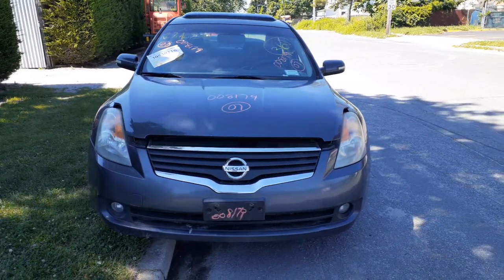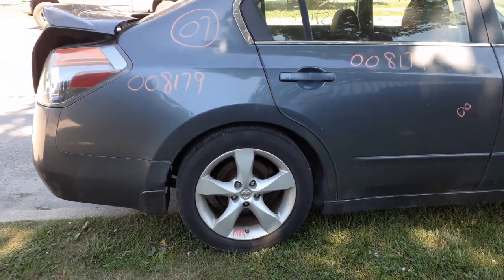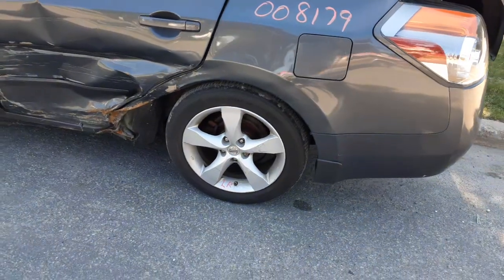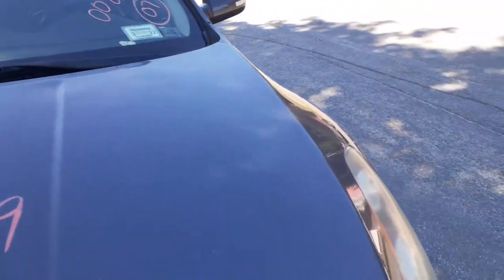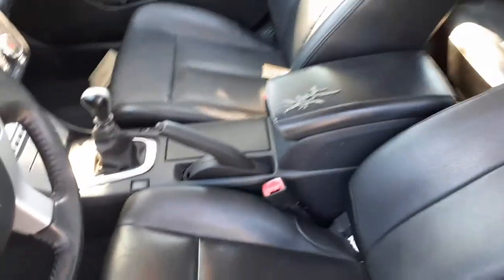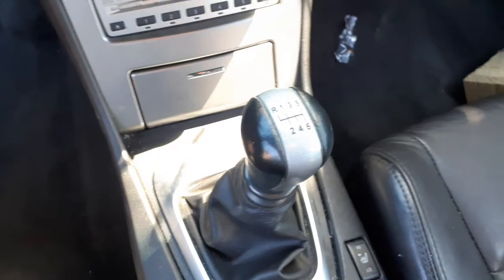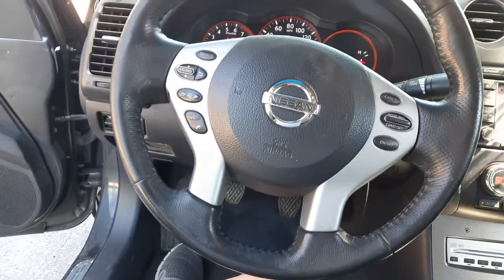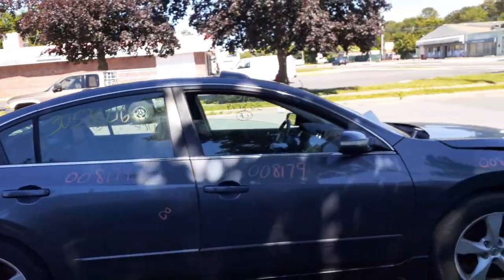AAAW is Dismantling this 2007 Nissan Altima SE 4dr Sedan 3.5 6 speed standard leather Stock # 8179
This 2007 Nissan Altima SE  4 door sedan that is hit on left side. It gas a good running 3.5 engine with a 6 speed standard transmission driven.  This Altima Se also has a right 3/4 nose listed. It also has both right doors full power. The 2007 Altima is a SE Model with a lot of options. Full Power doors and mirrors. The Interior is a Black Leather trim code-G. The exterior paint code is-K50 Gray. We also have front and rear suspensions complete and with abs brakes system. This  2007 Nissan Altima Came in Running and Driving. So if Moe-Larry or Curly can help you with any parts from this 2007 Altima PLEASE Call us Toll-Free at